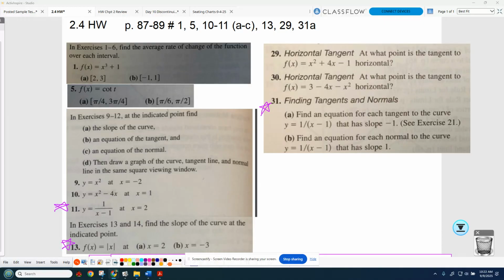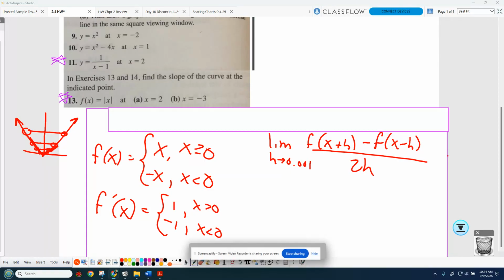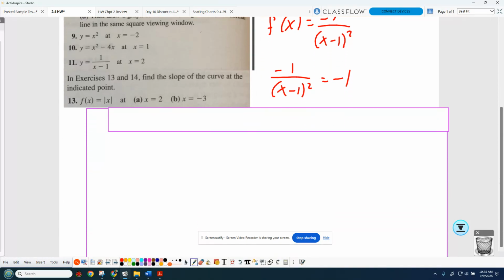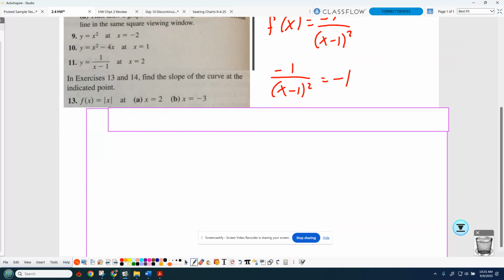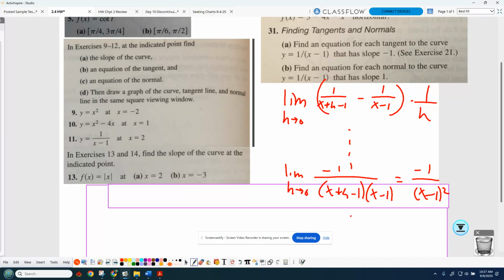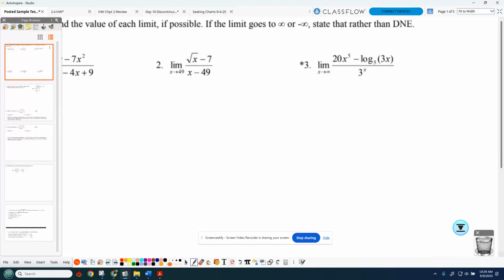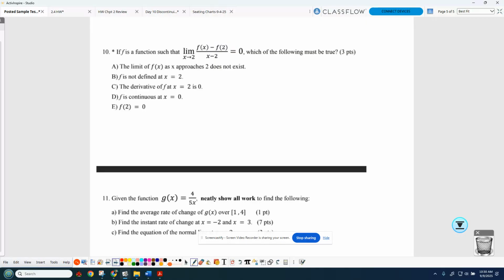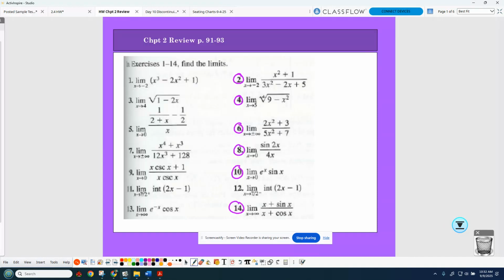9-9-25 2.4 HW Review and Exit Card